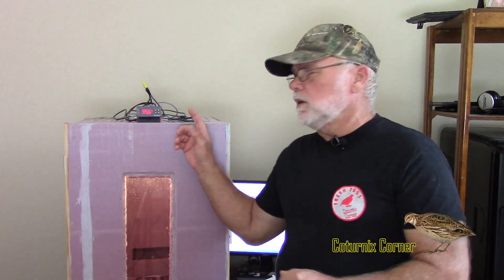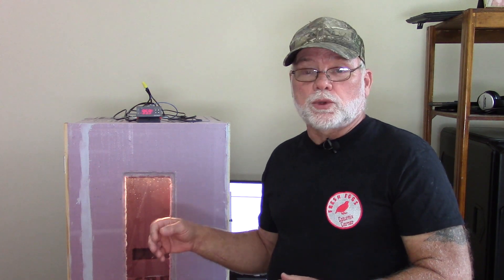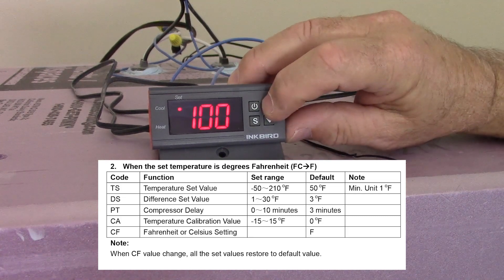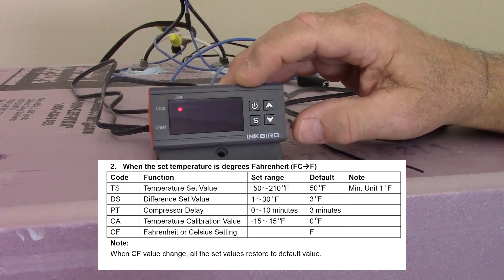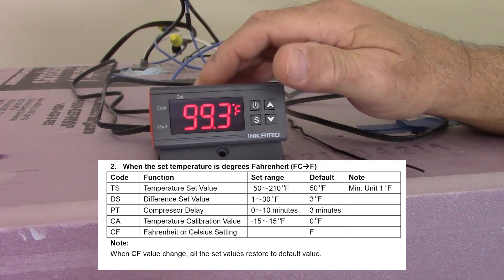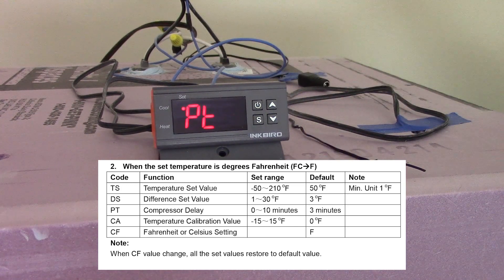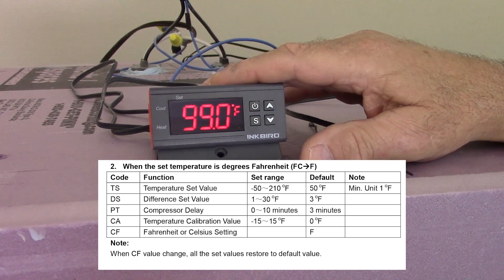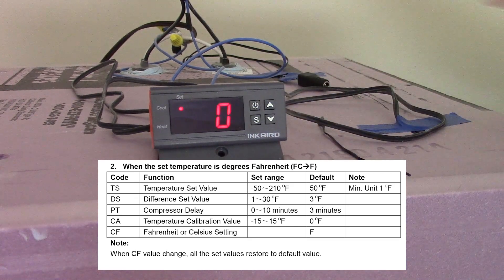INKBIRD ITC 1000F SETTINGS - Settings for our DIY incubator.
How to set up your Inkbird ITC-1000 F to work properly for incubator use. In this video I briefly show what settings need to be changed to use your Inkbird ITC-1000F as an incubator temperature regulator.